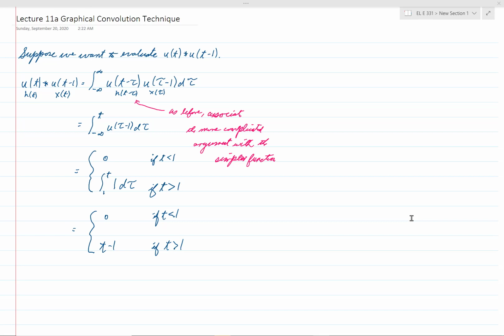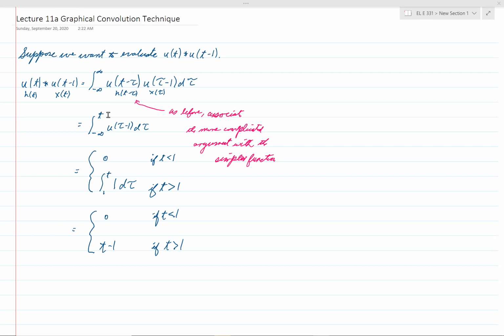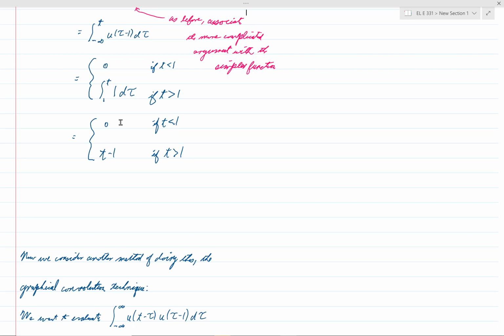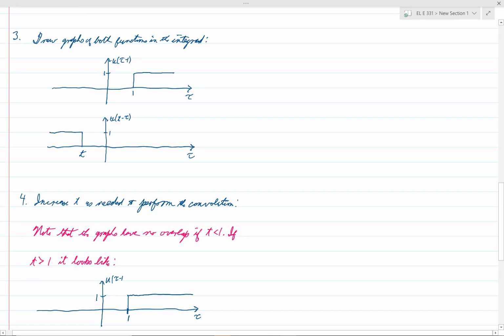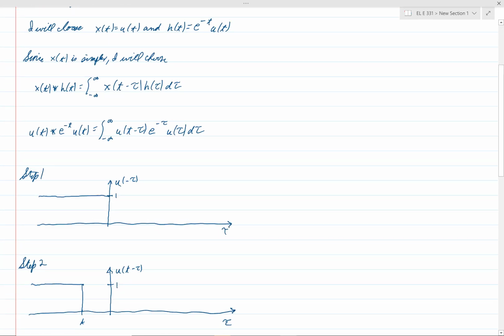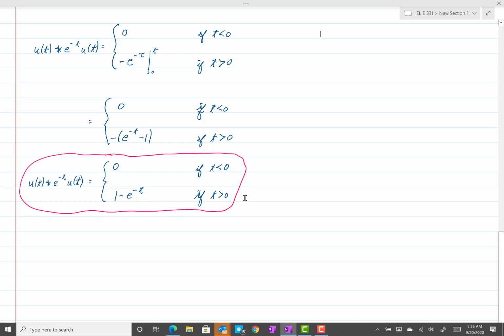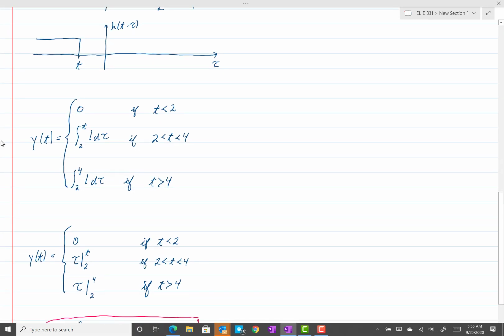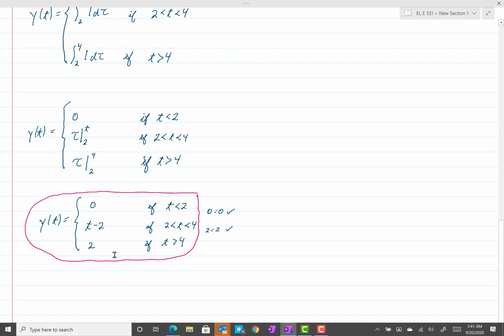EL E 331-11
Graphical Convolution Technique